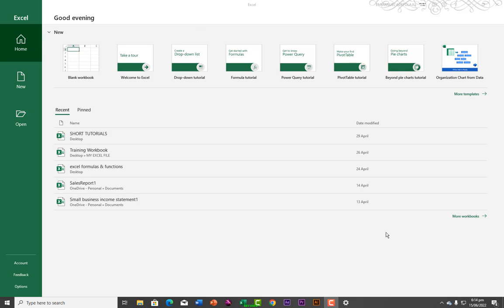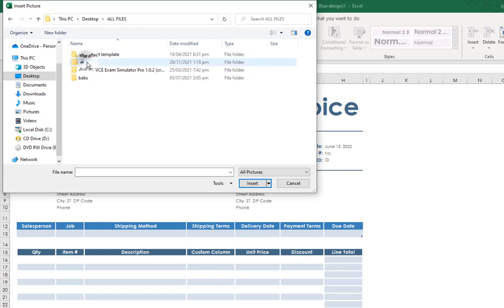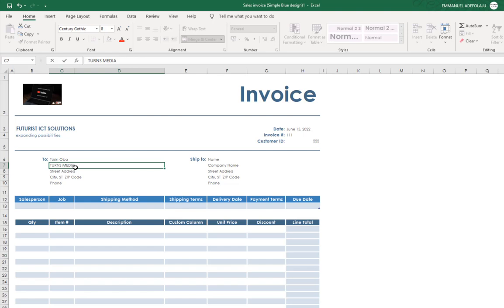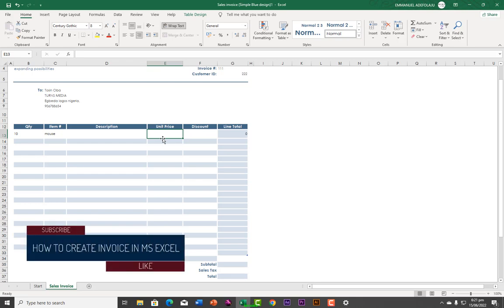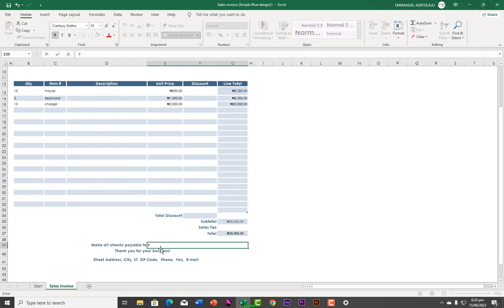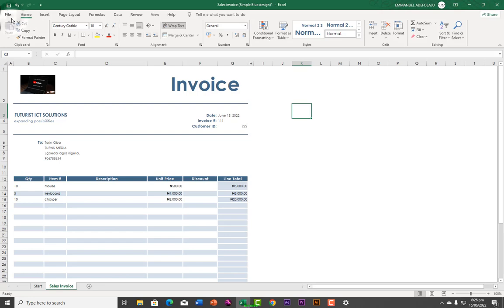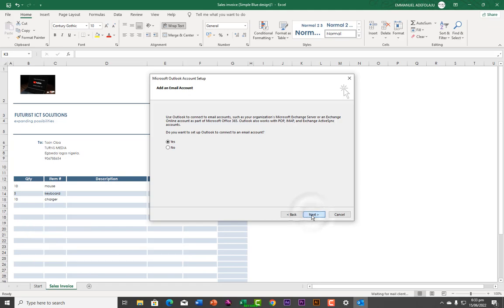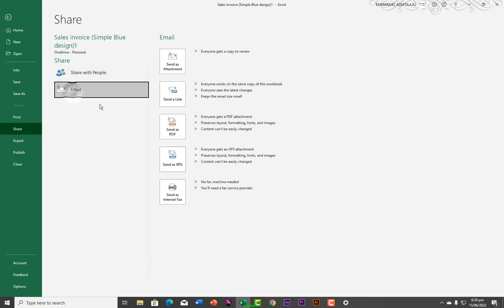HOW TO CREATE A PROFESSIONAL INVOICE IN MICROSOFT EXCEL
In this lesson, you will learn how to create a professional invoice (receipt) in Microsoft excel from an editable invoice template. you will also learn how to print and send the invoice as an attachment to your customer.